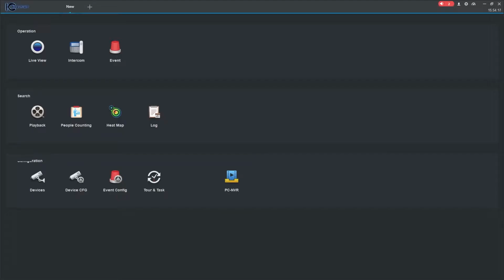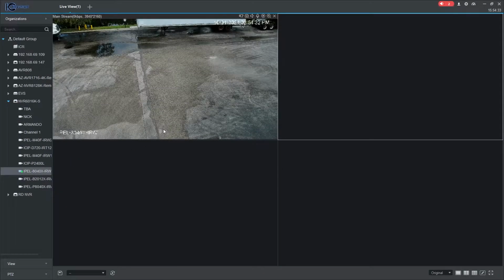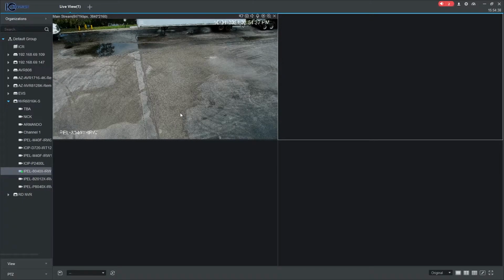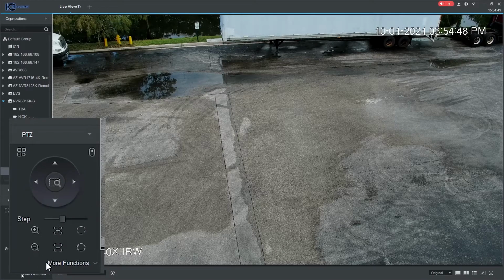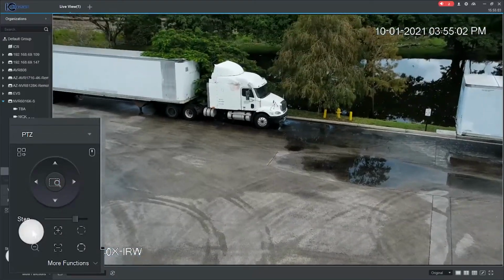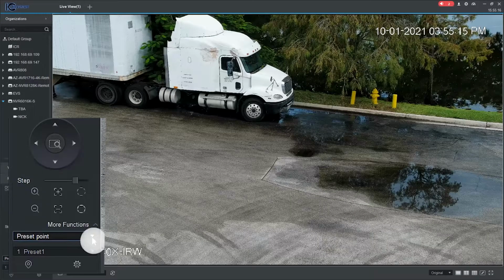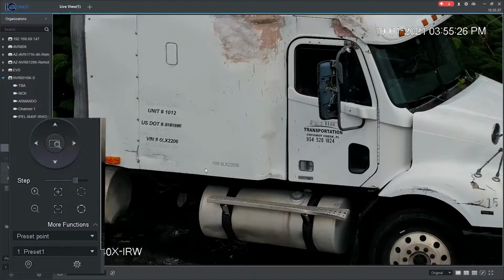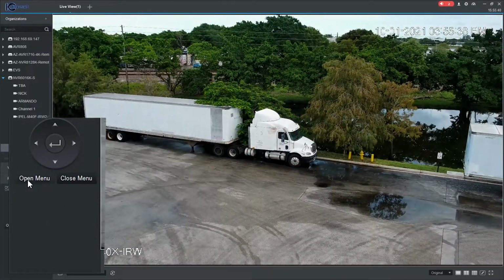Smart ICRSS: How to Use Pan Tilt Zoom Function (PTZ)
Also known as a PTZ control star or pad, this on-screen or pop-up control overlay accesses your camera's lens & movement features such as optical or digital Zoom lenses on-screen with a mouse or using in-app finger touch. For Pan/Tilt/Zoom cameras they can also physically Pan (move left/right) and Tilt (move up/down).

View Our Cameras by Series:
DASH Series:

About: